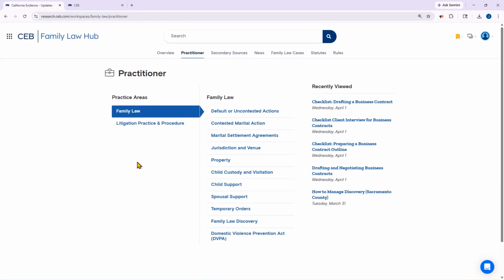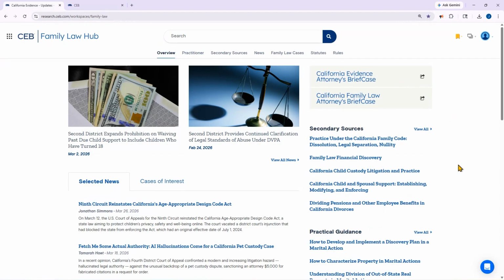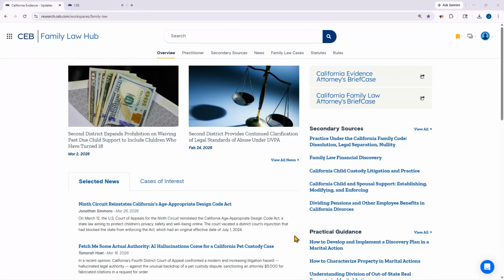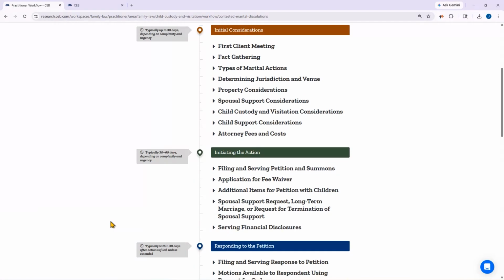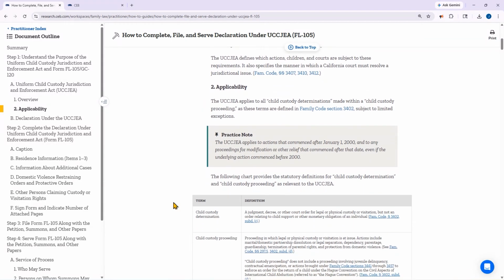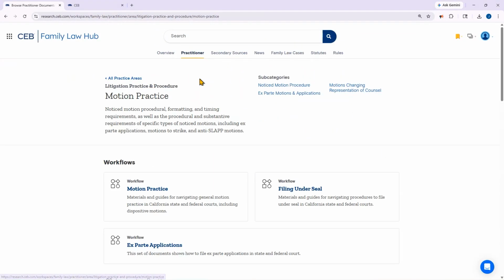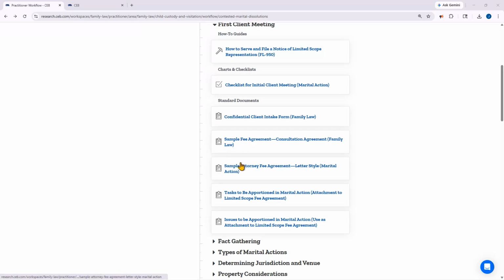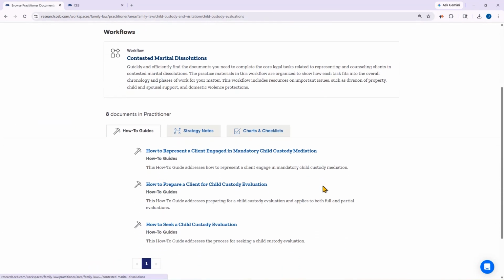CEB Family Law Hub | Introduction to Practitioner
Learn how Practitioner's practical guidance can help you move beyond knowing what the law says and into actually doing the work by turning legal insight into repeatable execution.

This video is part of the onboarding series to help CEB Family Law Hub subscribers get the most out of their product.